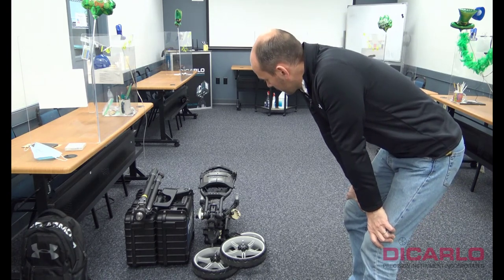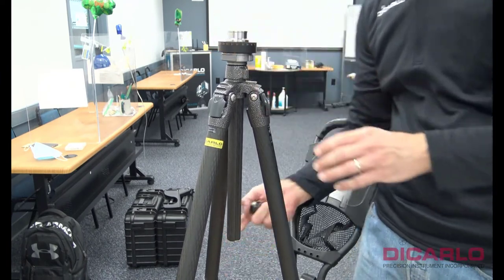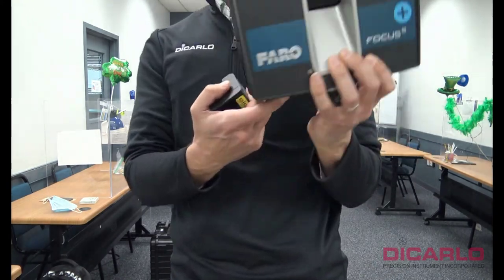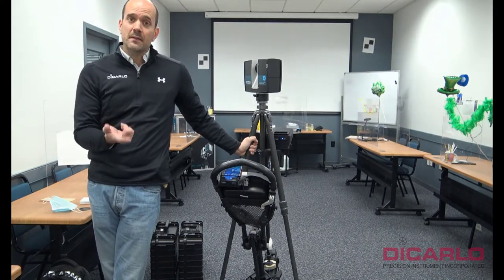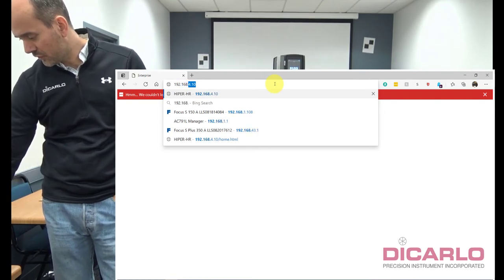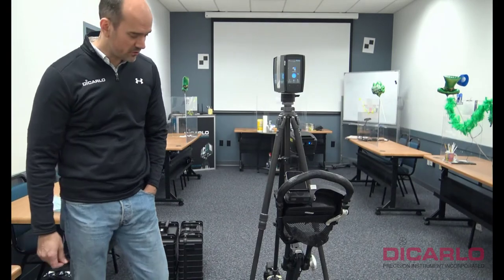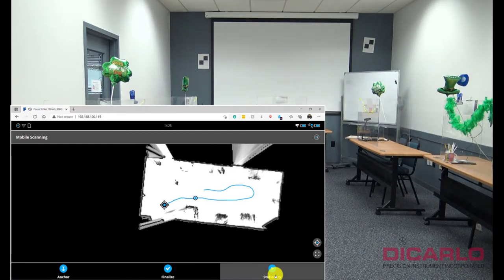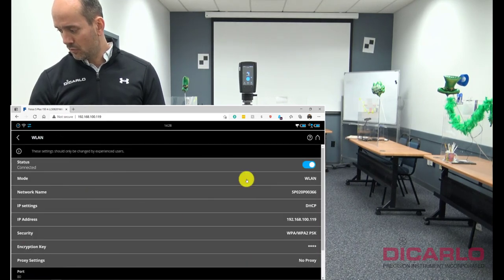FARO Swift Cart setup and operation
My introduction to how to setup a FARO Swift Cart and run a first scan.